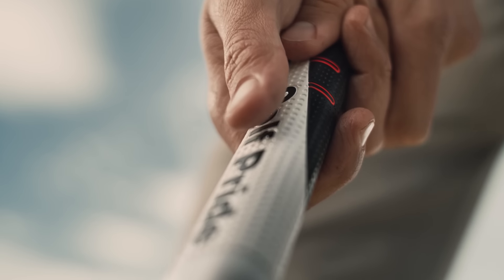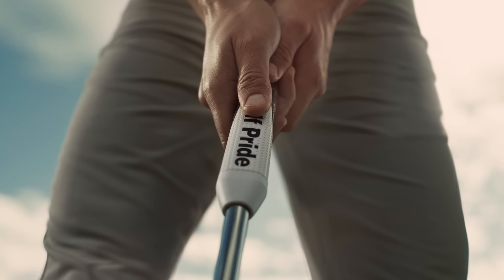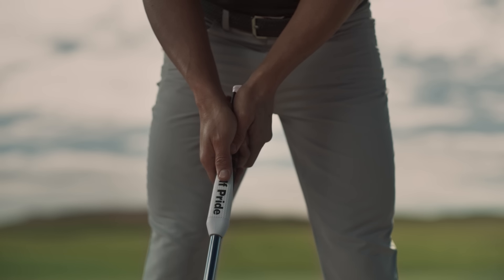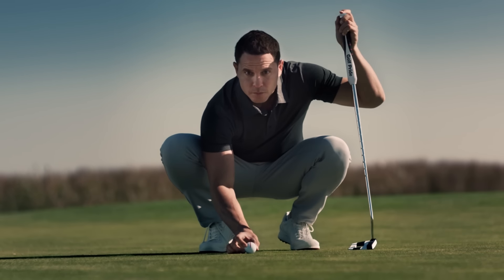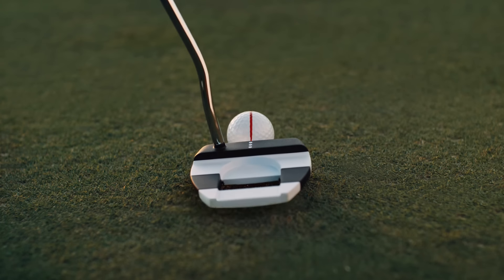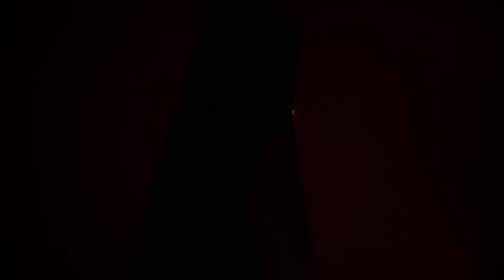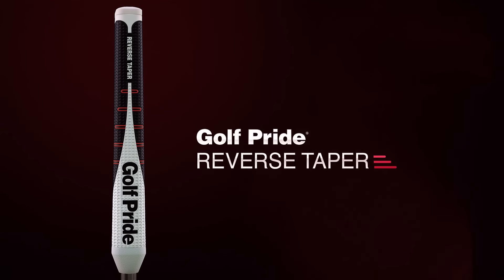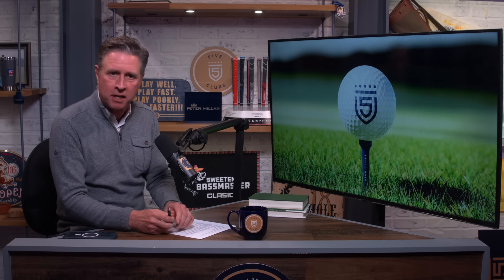2024 Masters "Design Preview" with Gil Hanse & Gary Williams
World renowned golf course designer, and 5 Clubs contributor, Gil Hanse joined Gary Williams to take a close look at Augusta National through the eyes of a designer.  They dive deep into a number of the holes including No.'s 3, 12 and 13 and talk about how important it is to play to the right sides of the fairways to have the right angles into tricky greens.  Hanse walks the viewer and listener through the mindset needed for the top golfers in the world to perform and shoot a low score at the Masters.  Hanse has done restoration projects on Alistair Mackenzie courses, who was a co-designer on Augusta National.